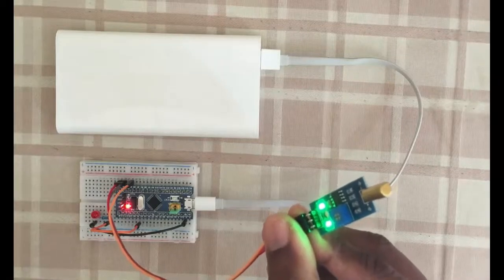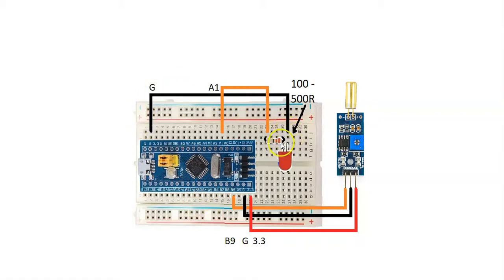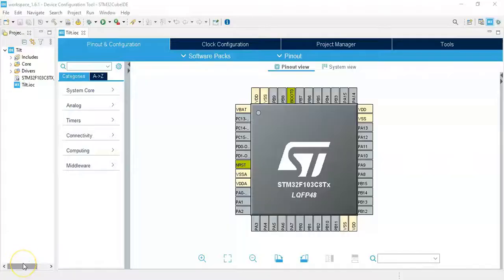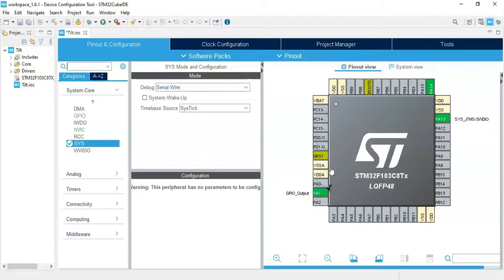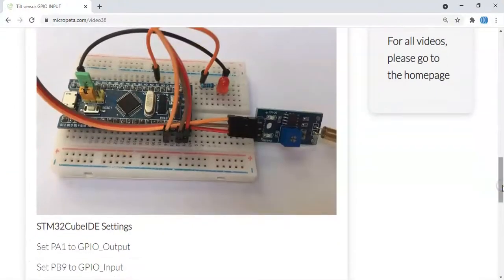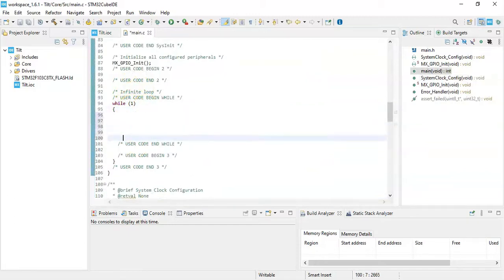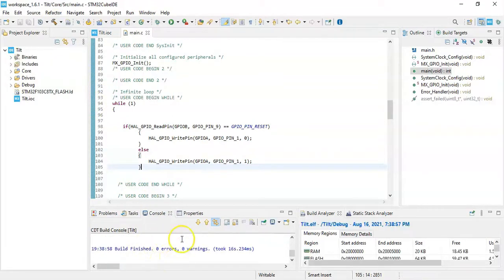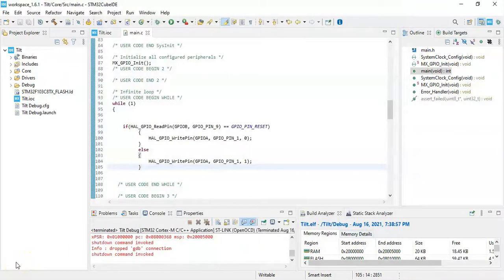38. STM32CubeIDE Tilt Sensor with STM32F103C8T6